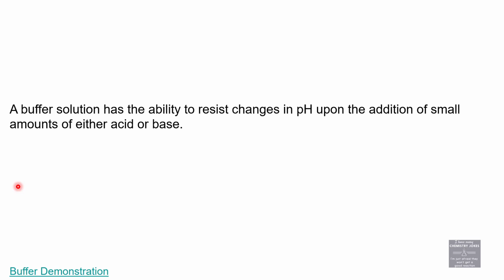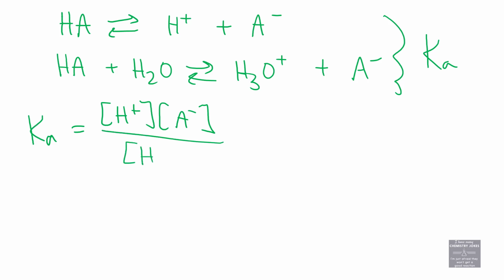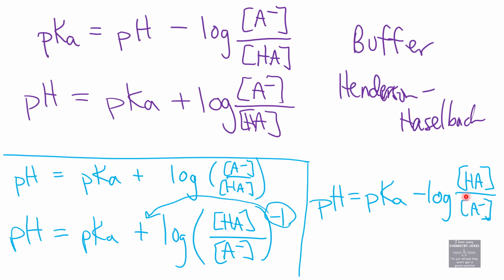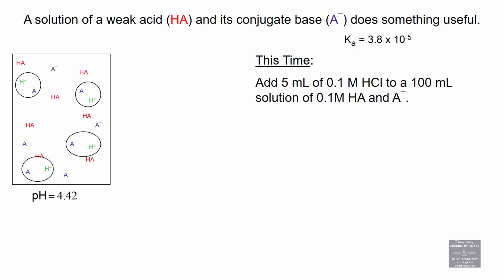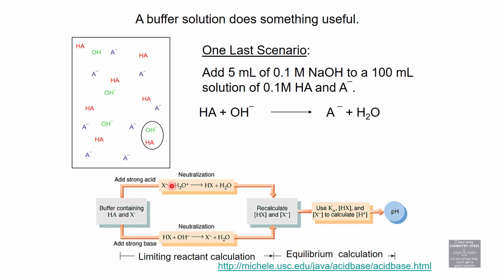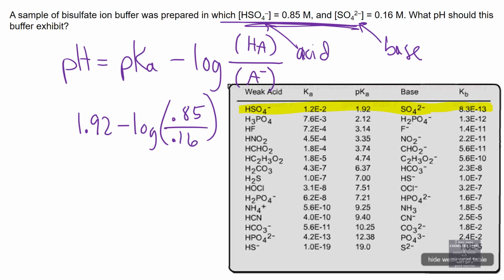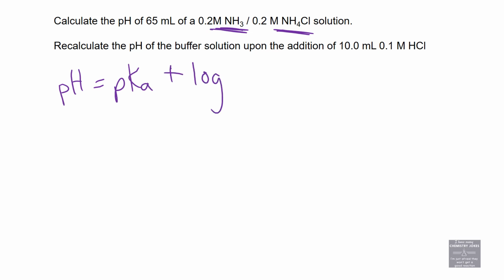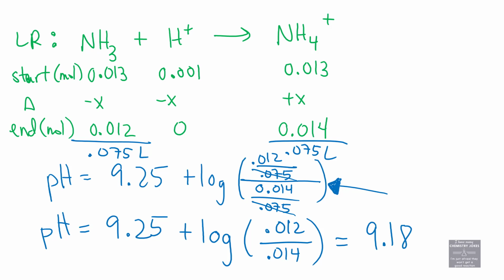06 Buffer Systems